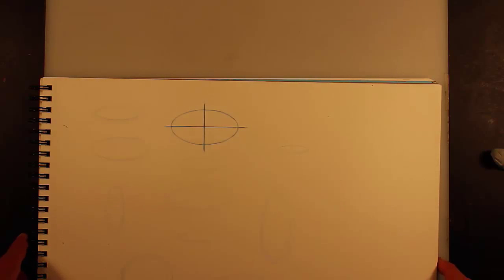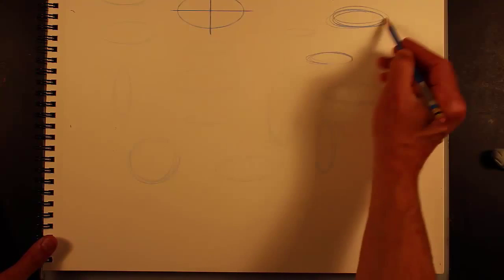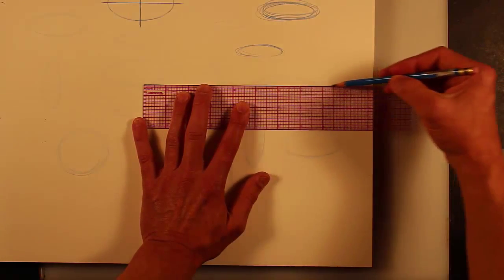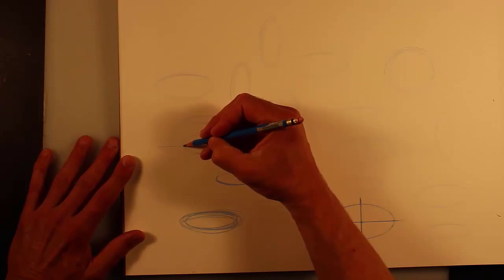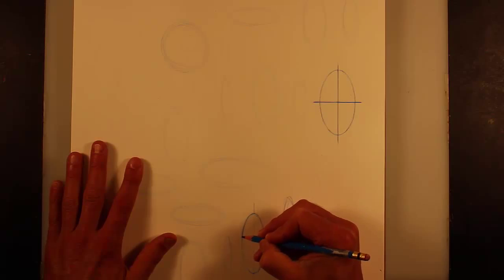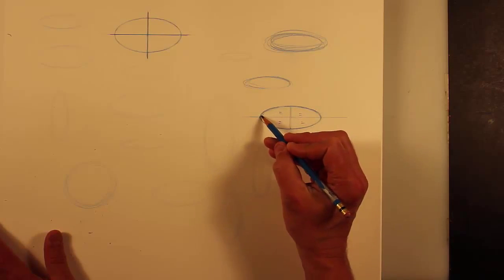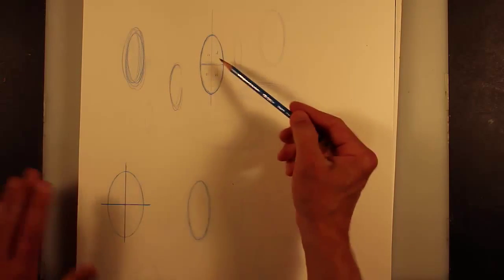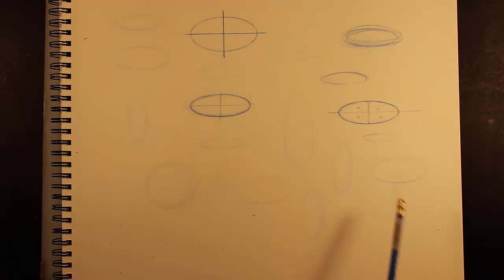Freehand Ellipses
Constructing Ellipses using the Freehand technique.